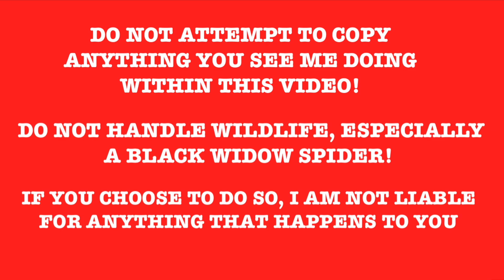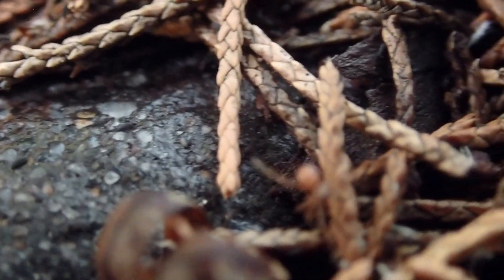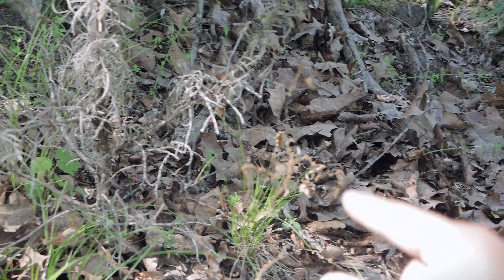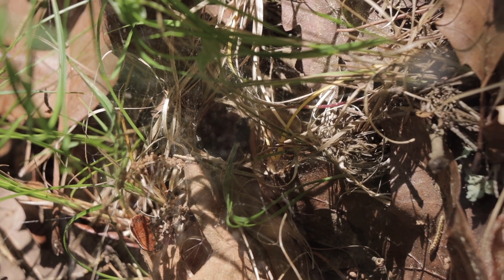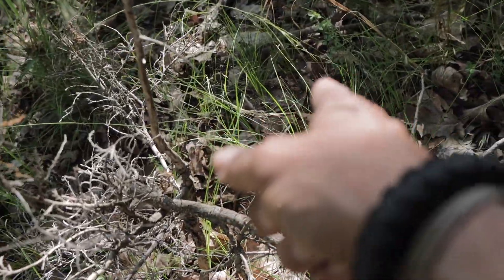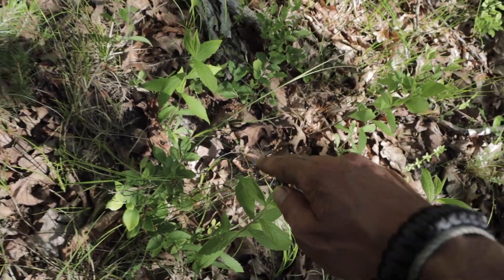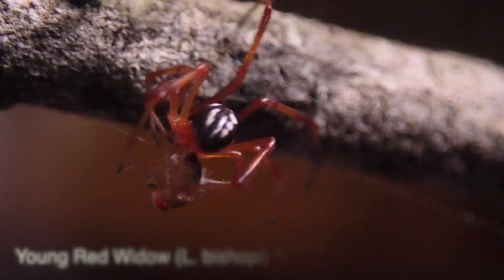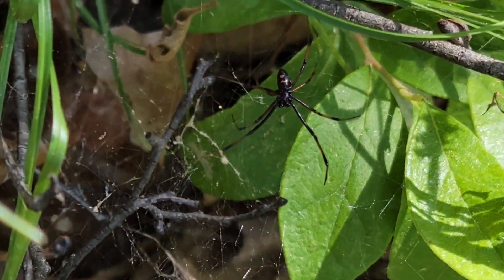Successful Black Widow Project!!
My Black Widows grew up successfully on their own, in the wild! I revisit the Black Widows (Latrodectus variolus) I realeased as babies 9 months ago to find them doing very well AND they have mates. These Northern Black Widows are native to the forest I released them in but their numbers were dropping. This area is away from human population densities and is a safe and beneficial place for both the spiders and the ecosystem. Black Widows are important members of the ecosystem and help create a healthy balance by keeping prey items in check as well as feeding important predators.